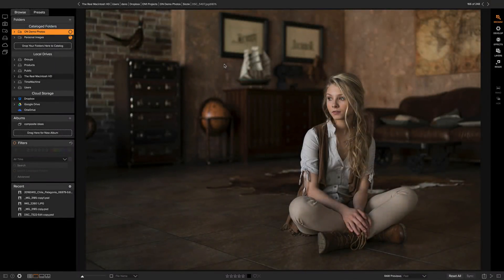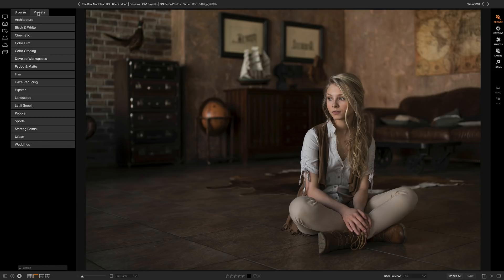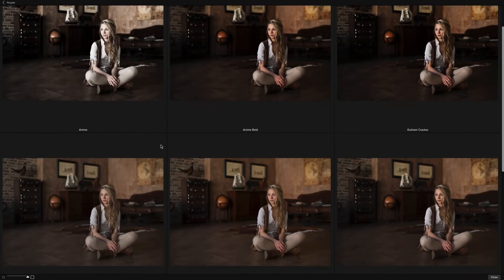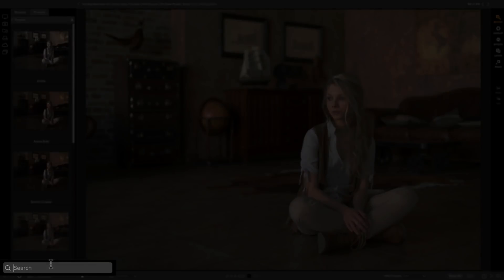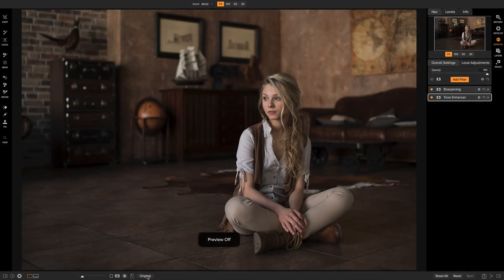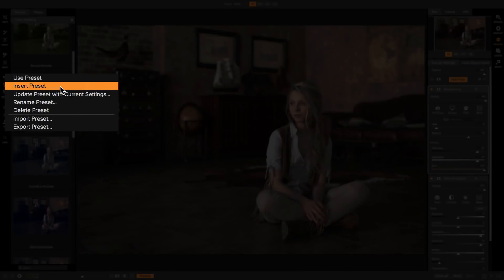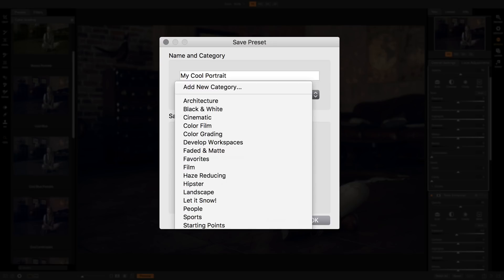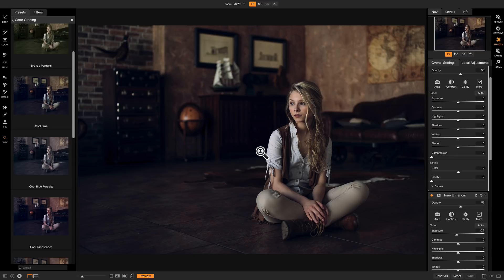Using Presets – ON1 Photo RAW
Presets are available throughout ON1 Photo RAW 2018. Dan Harlacher shows how to get started using presets and how to find them, use them, save them, update them, and manage them. There is so much you can do quickly by using presets on your photos.